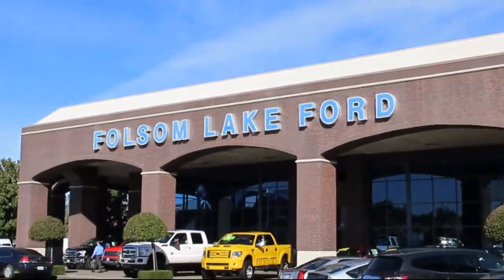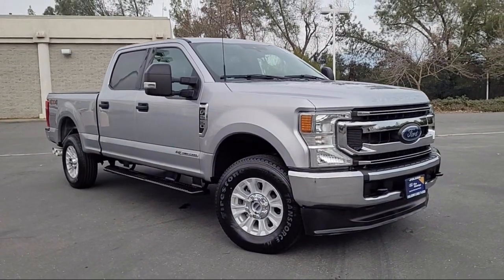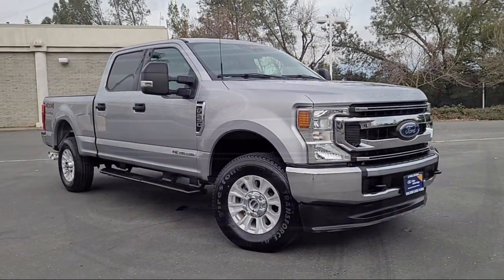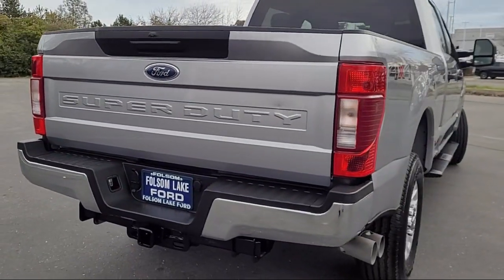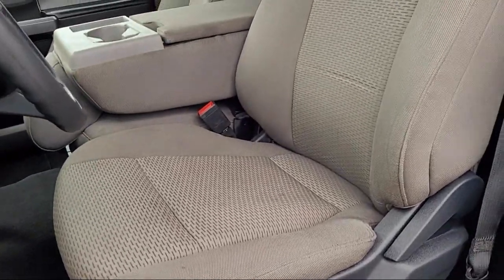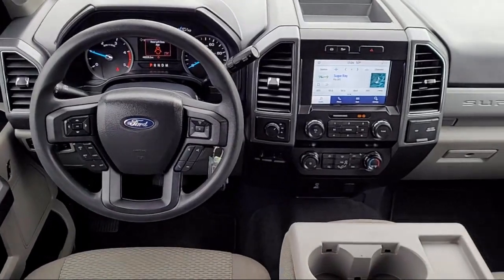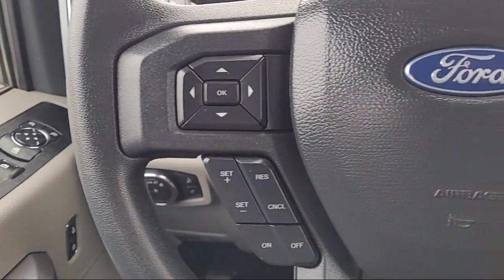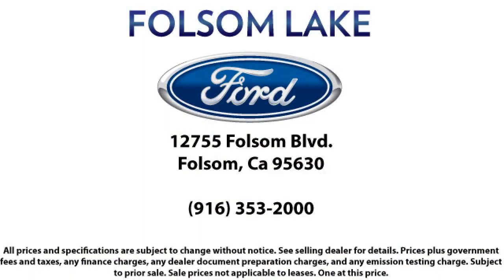2022 Ford F-250SD XLT Crew Cab Folsom Sacramento Roseville Elk Grove El Dorado Hills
2022 Ford F-250SD XLT Crew Cab Stock Number: R48386 Vin:1FT7W2BT0NEE21615.
12755 Folsom Blvd.